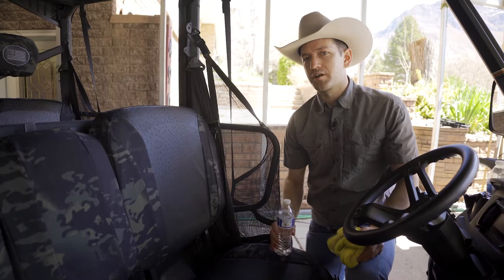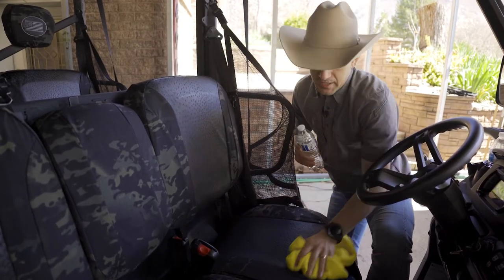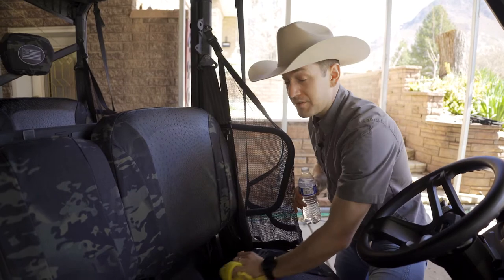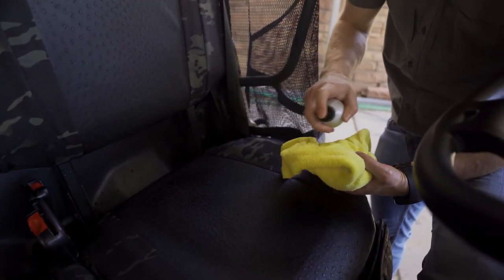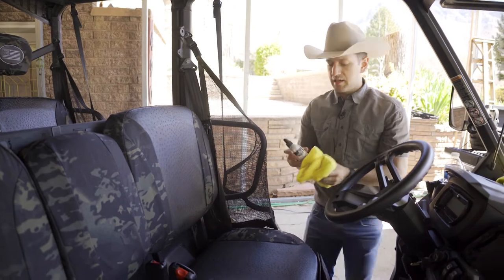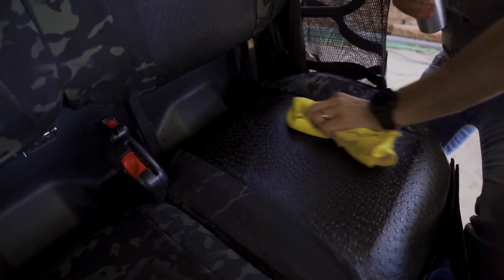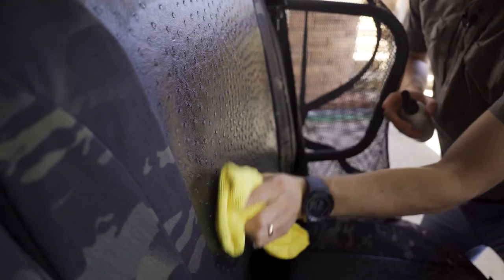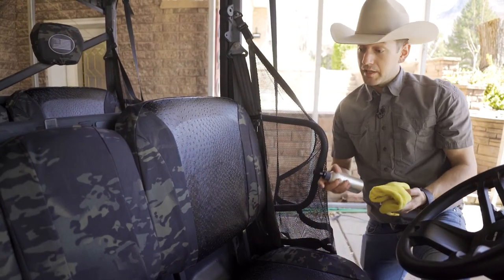How to clean Simulated Leather Seat Covers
Niel with Covers & Camo "Your Source for Custom Seat Covers" goes over how to clean your simulated leather seat covers.